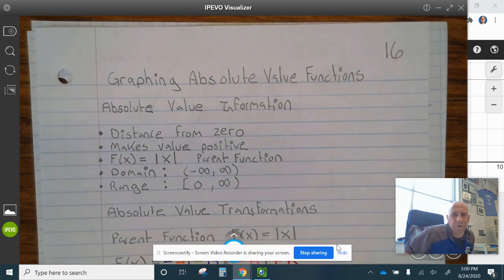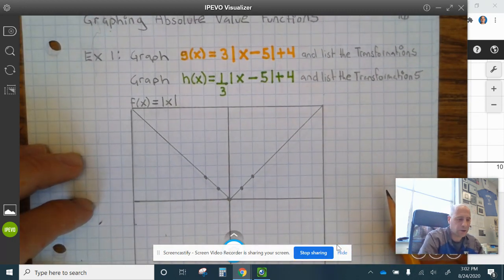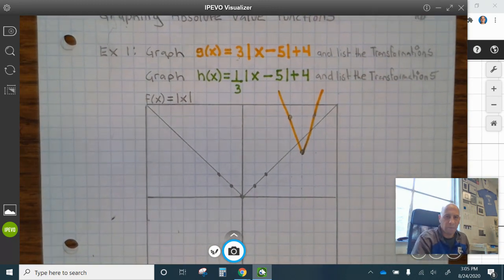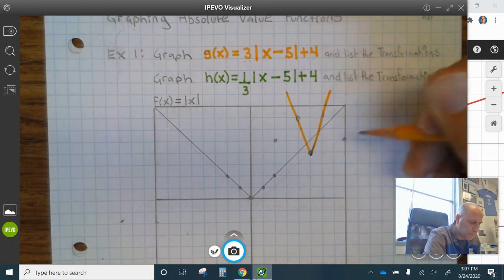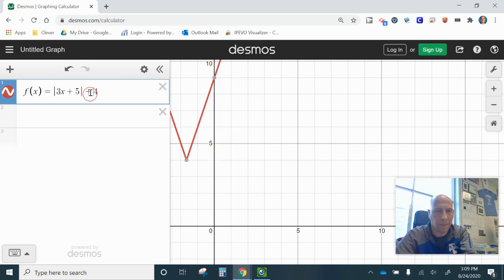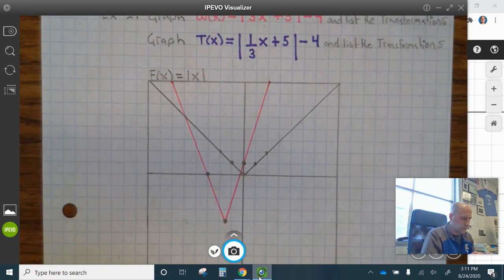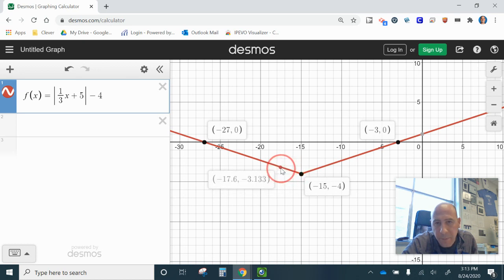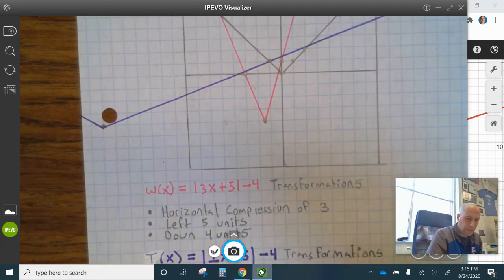Journal Page 16 Graphing Absolute Value Functions